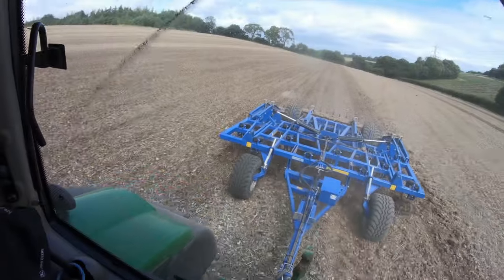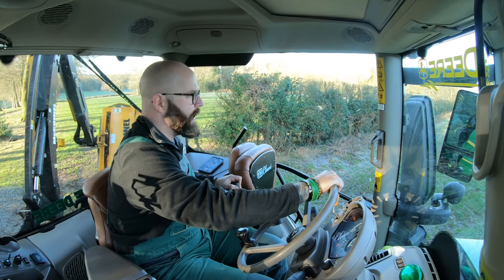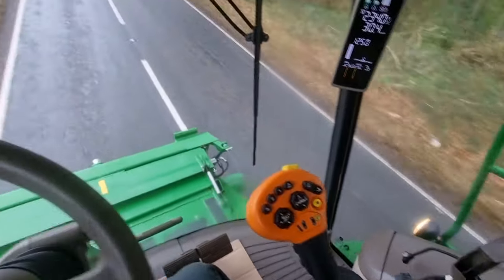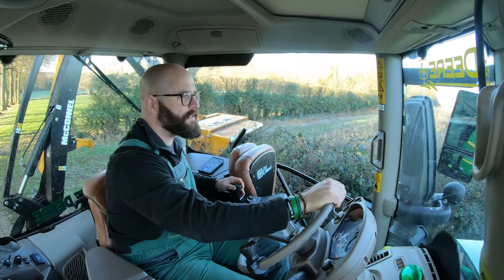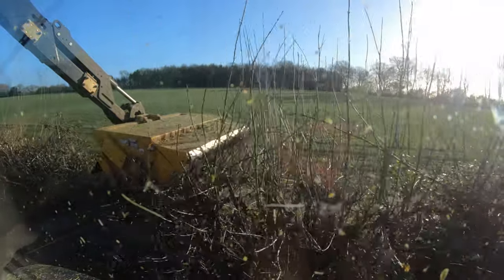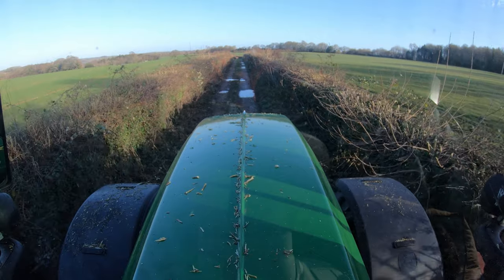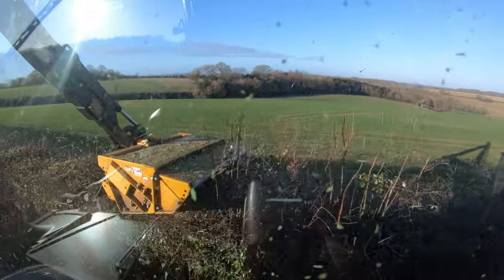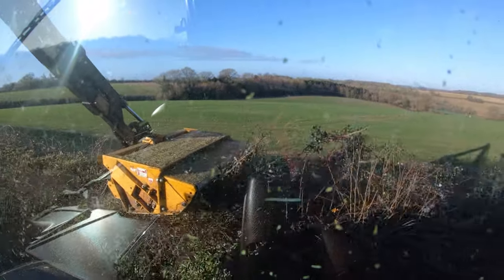HEDGE-CUTTING & NEW COMBINE ARRIVES. JOHNDEERE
Hi Everyone,

I hope you are all well? Todays video is hedge-cutting with the John Deere 6250r and McConnel hedge cutter. A quick clip of the new John Deere combine!

Enjoy and please remember to like & sunbscibe to help me grow my Chanel and bring you more content! Thank you so much!

“Let's get farming"

**Please ring my 🔔 to make sure you receive notifications on my uploads**

Lots of exciting content on its way this year!

If there is any content you would like to see on the farm, please let me know.

Some of the machinery we use on the farm:-

McConnel
John Deere 6250r
New holland combine
John Deere 6215r
John Deere 750A
Valtra T174
Valtra N163
Merlo 42.7
New Holland 6080 Laterale
Horsch Sprinter 6ST
Kockerling Quadro
Kuhnventa Drill
John Deere Starfire GPS
GoPro
Polaris RTV
Overum XL Ploughs
Twose 12.4M rollers
Zetor Major

I would like to thank Tim from TechnoMoffat Agriculture Photography for some of the footage he provided.